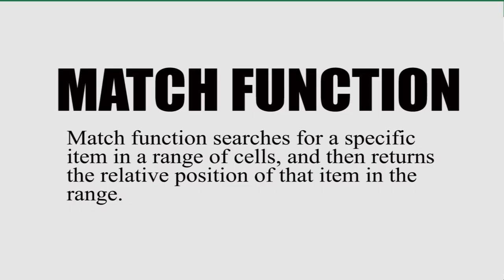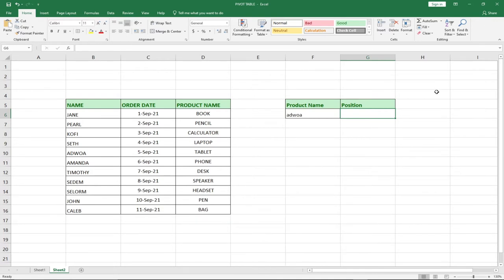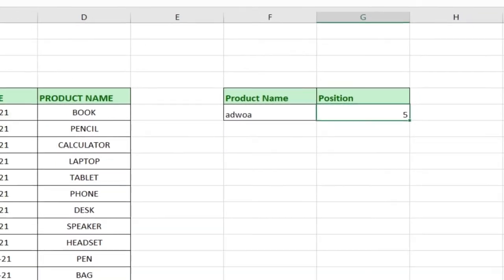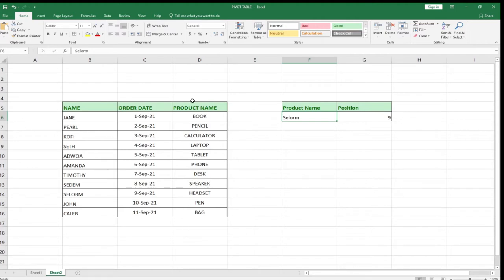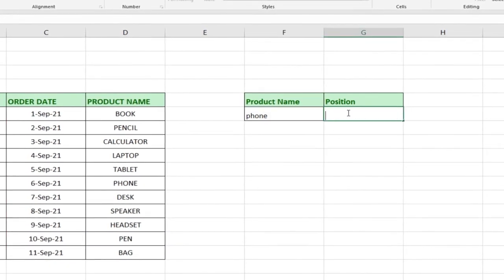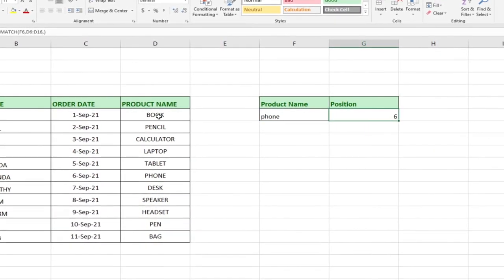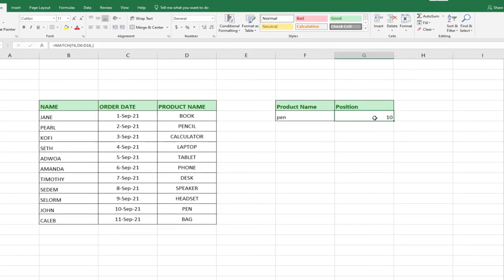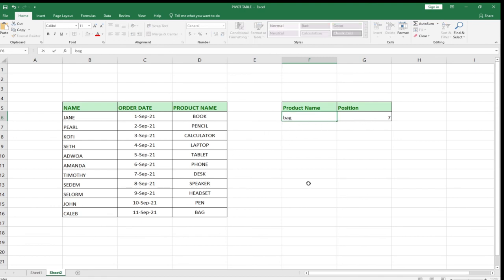How to use match function in excel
In this short video, you will be learning how to use the match function in excel. You will learn how to find the position of a record using the match function in excel.